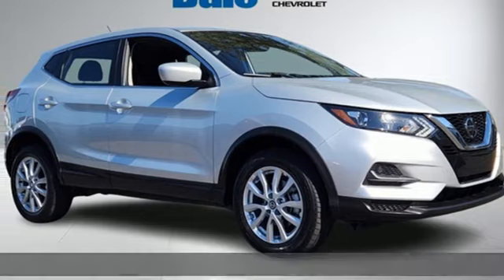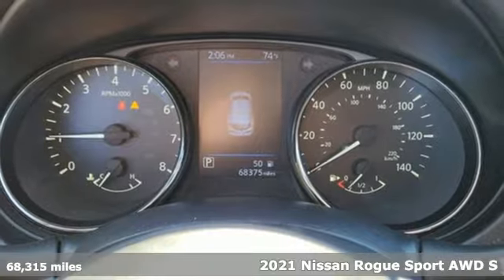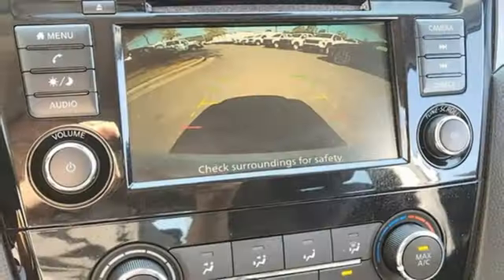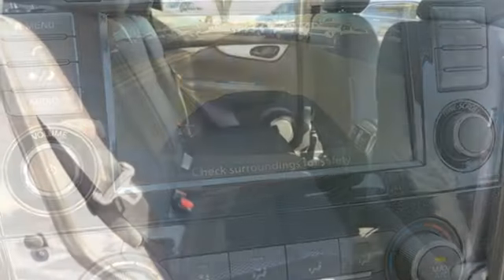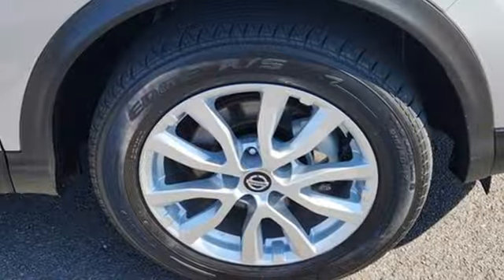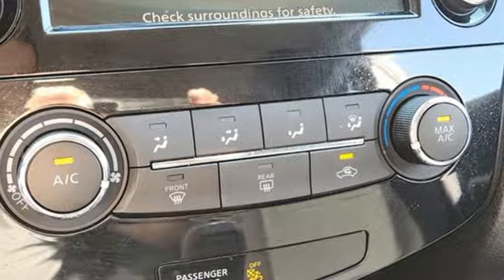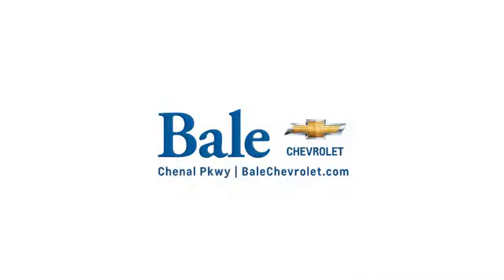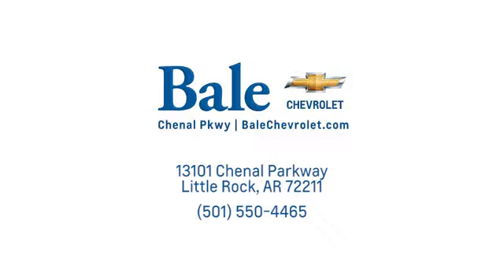Used 2021 Nissan Rogue Sport Little Rock Bryant, AR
Year: 2021
Make: Nissan
Model: Rogue Sport
Trim: S
Engine: 2.0L DOHC
Transmission: CVT with Xtronic
Color: Silver
Interior: Charcoal
Mileage: 68315
Stock #: MW662457
VIN: JN1BJ1AW4MW662457

Bale Chevrolet
Address:
13101 Chenal